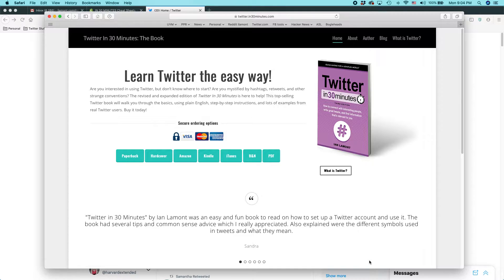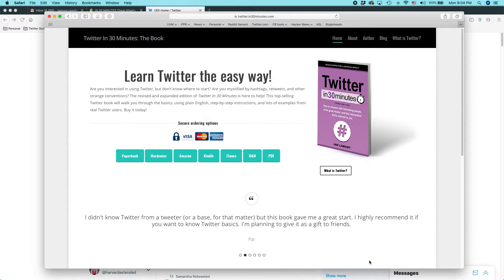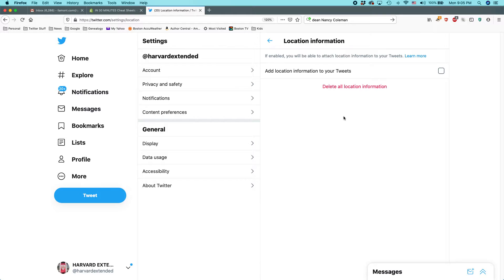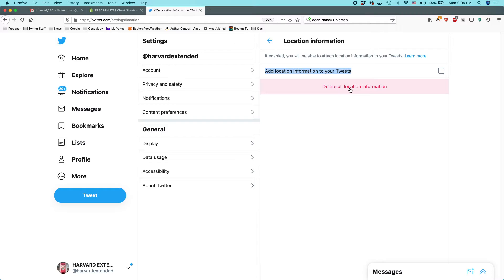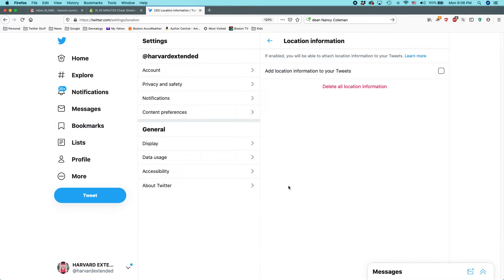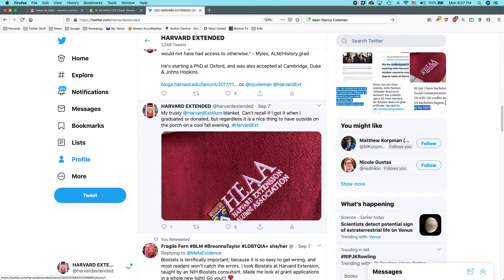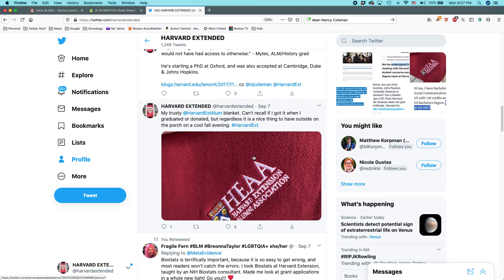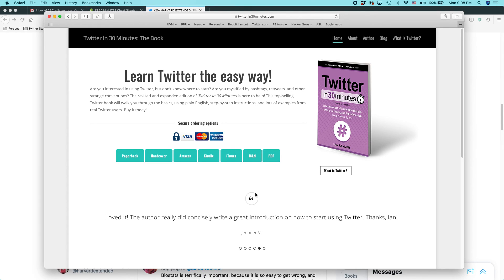3 ways to hide your location in Twitter for better Twitter privacy (2020)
From @in30minutes, learn how to protect your privacy in Twitter by shielding your location. Narrator Ian Lamont is the founder of i30 Media Corporation, publisher of GOOGLE DRIVE & DOCS IN 30 MINUTES.

NOTE: This is not an official Twitter video. Please review Twitter's terms of service before using this feature. i30 Media Corporation cannot be held liable for any direct, indirect, incidental, consequential, or special damages of any kind, or any damages whatsoever, arising out of or in connection with the use of this video.